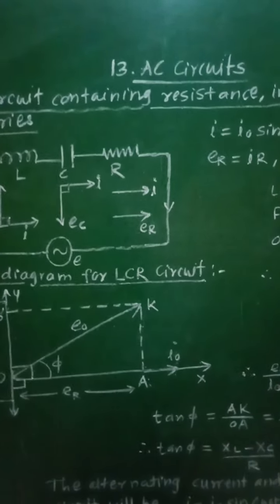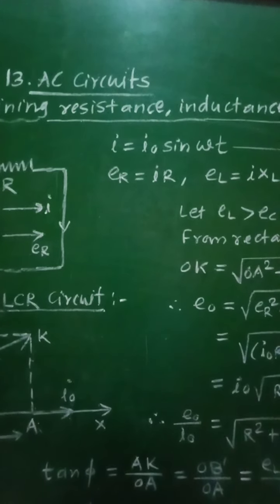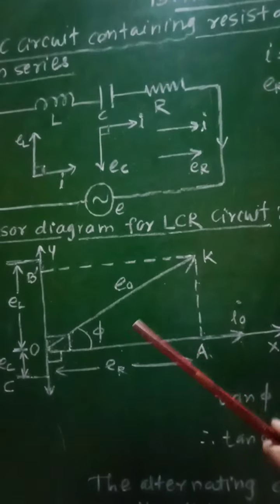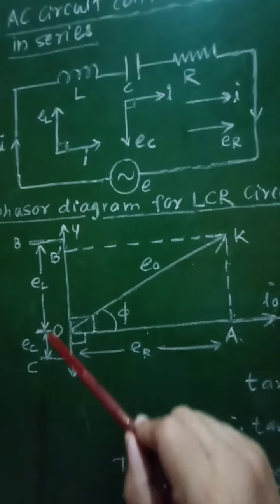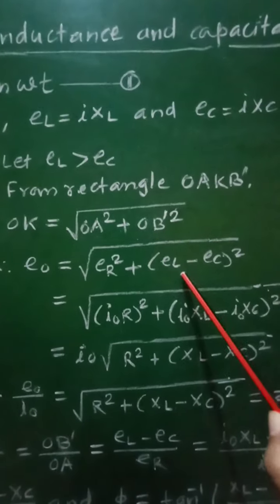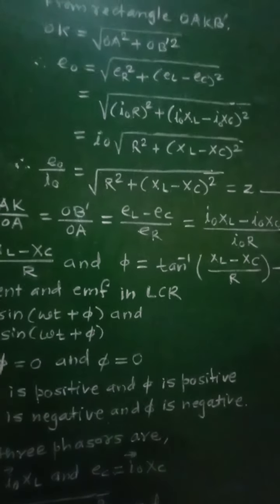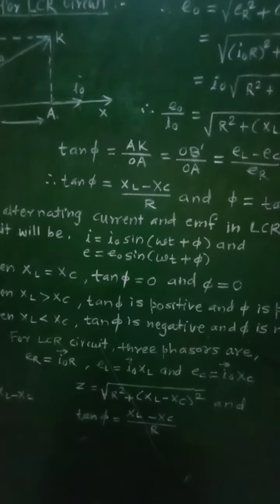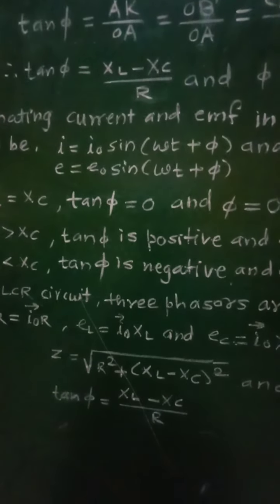12th.AC Circuits- AC voltage applied to series L C R circuit.